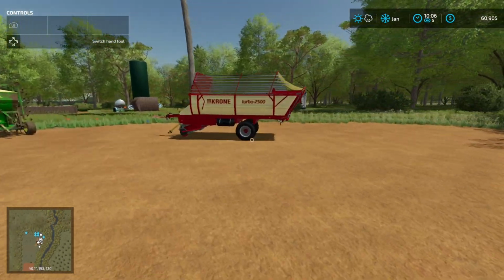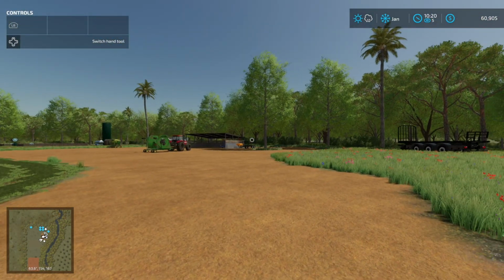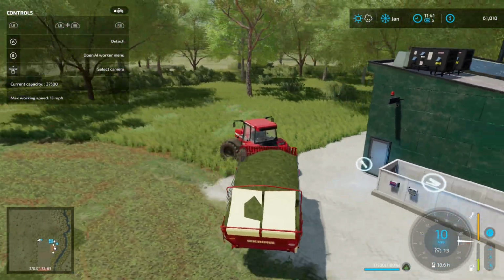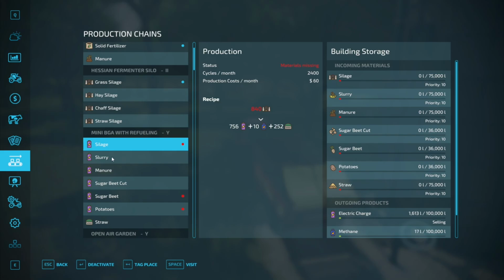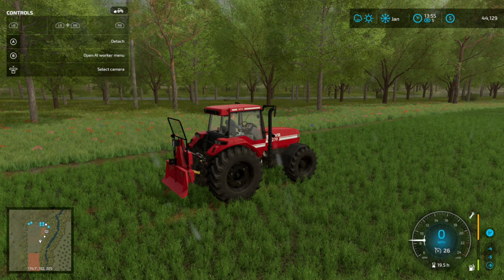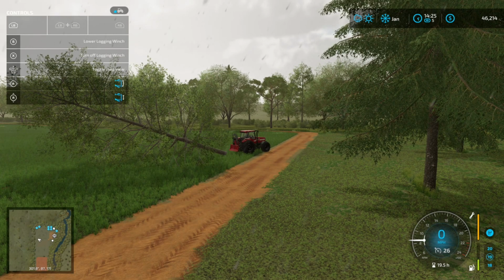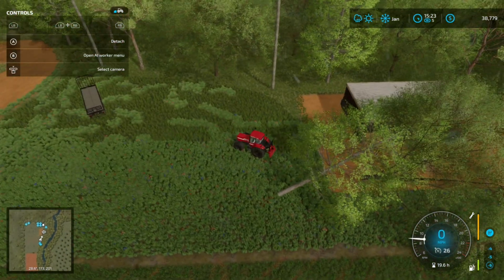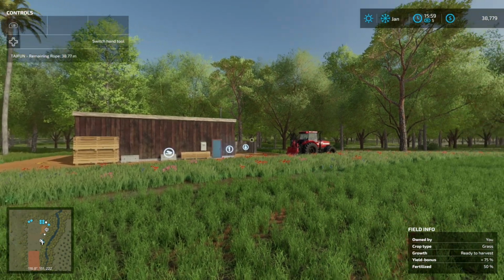Farming Simulator 22 | Survival Roleplay | Episode 7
Pioneers Map
No loans, no leases...